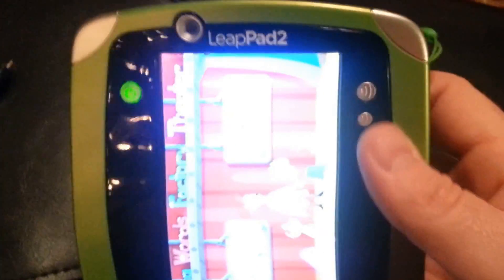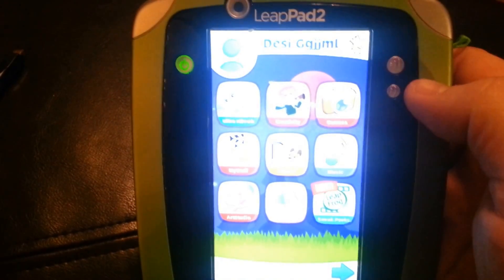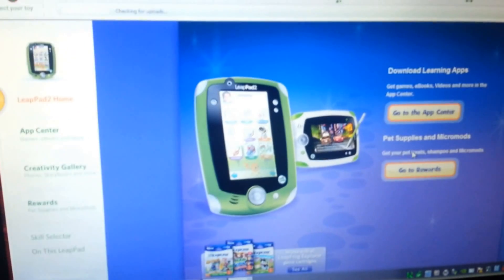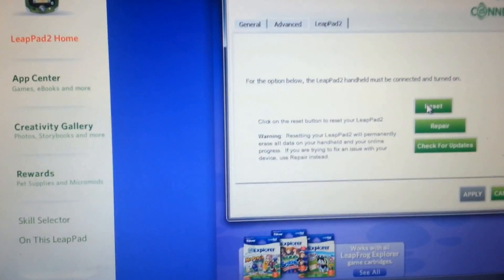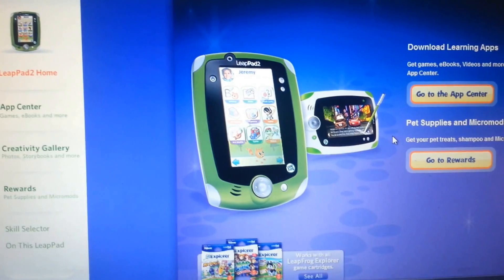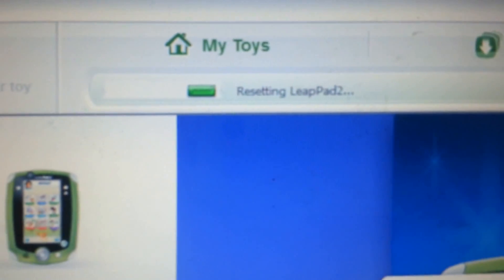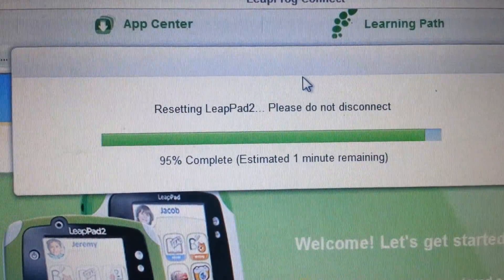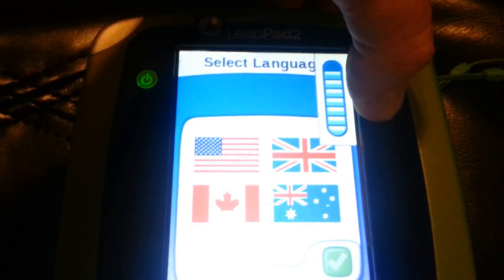Factory Resetting the Leappad 2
This video describes the process of resetting your Leappad 2 back to factory settings.  You have to connect it to your computer to reset it as it does not have the reset capability build into the Leappad 2 itself.  You may want to reset your Leappad 2 back to factory settings if you (1) have to return it, (2) sell your Leappad 2, or (3) buy a used Leappad 2.

LeapPad 2 on Amazon